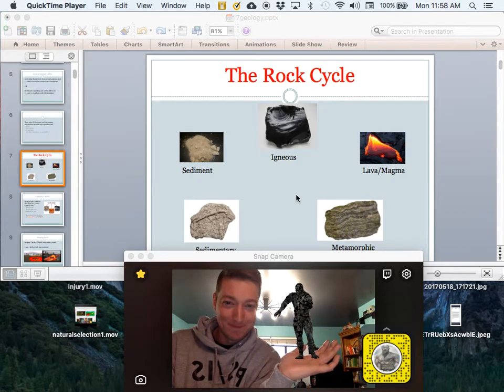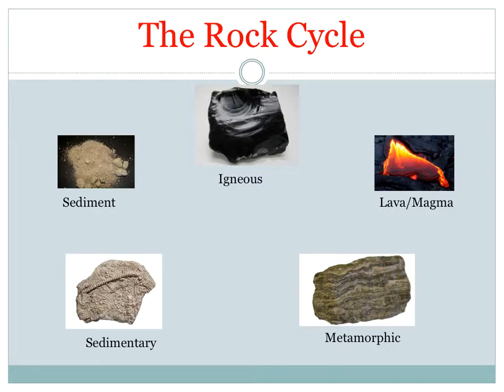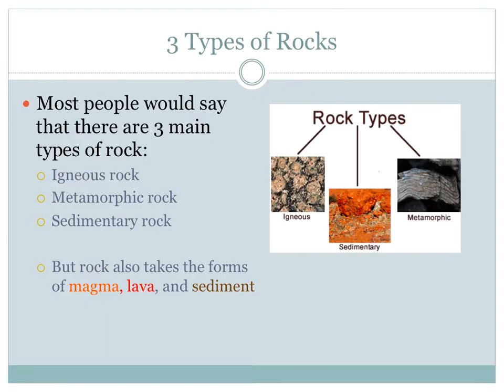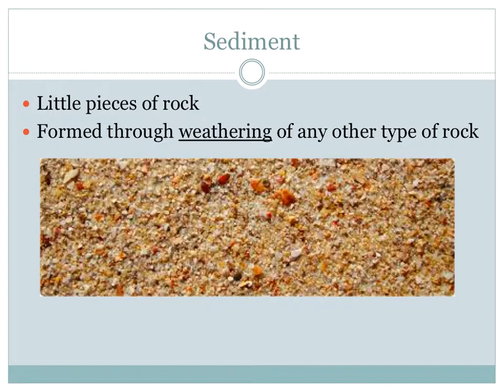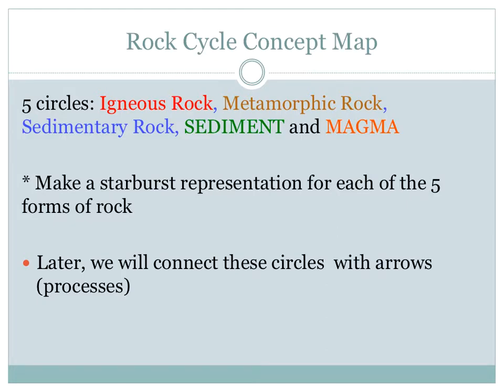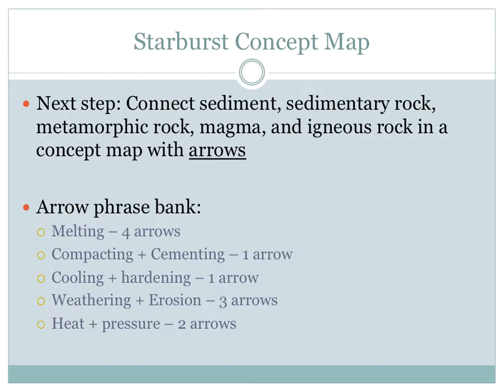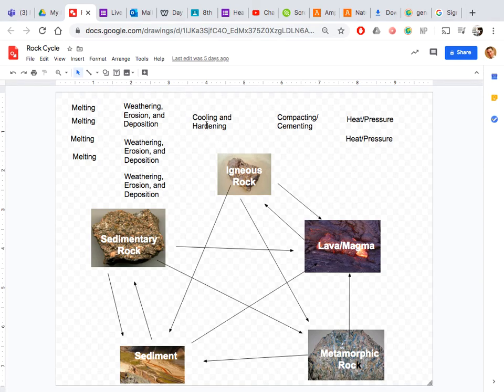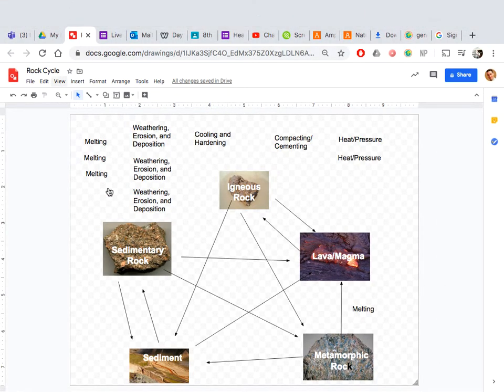Rock Cycle - Connecting the 5 Types of Rock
Rock Cycle Processes